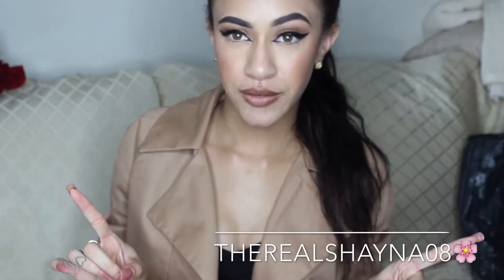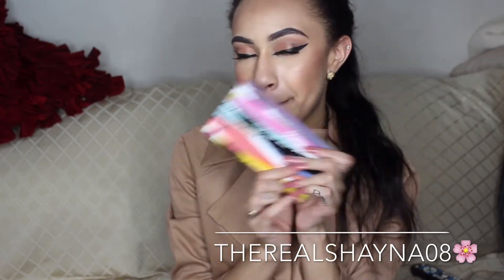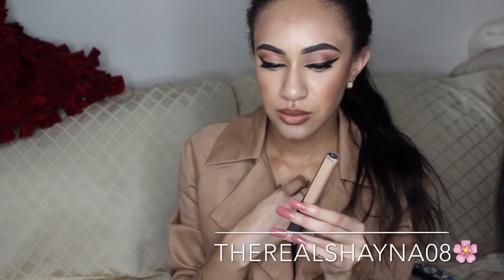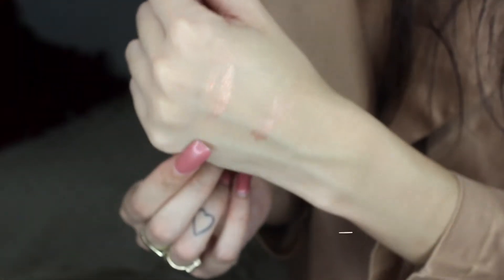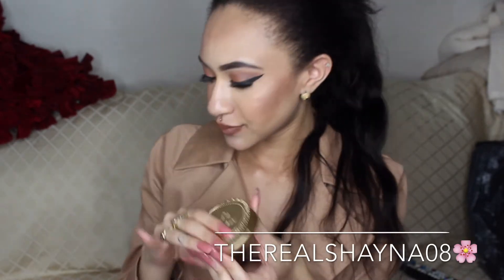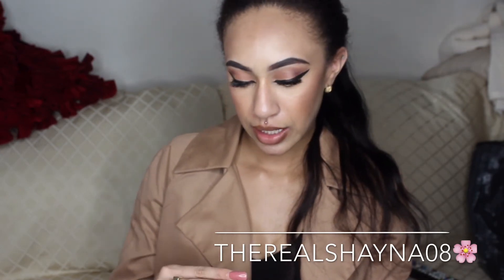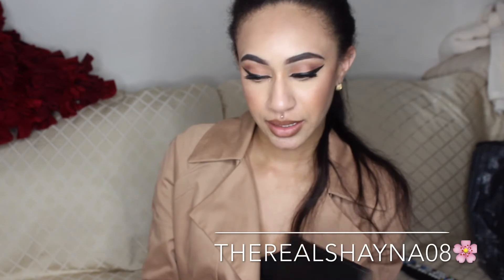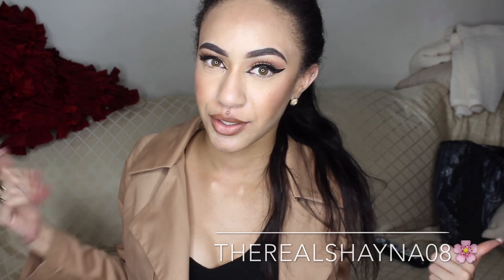♡Random Haul!!!♡ | therealshayna08♡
Hey guys! and hello to my new subbies! xo
Thank you all soo much for watching !

ONLY INSTAGRAM: therealshayna
NO TWITTER
NO TUMBLR